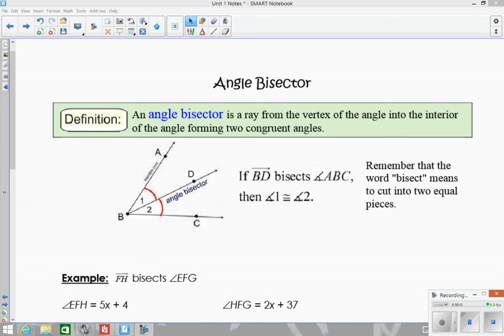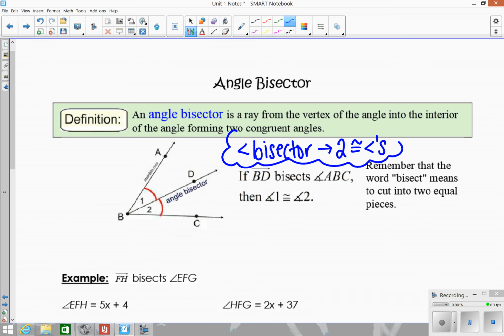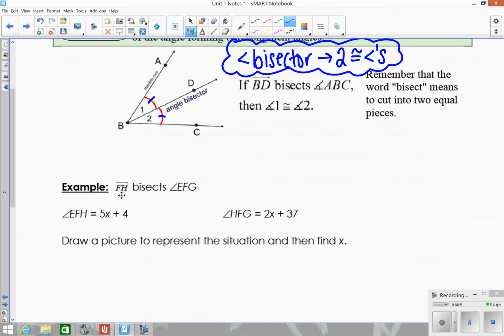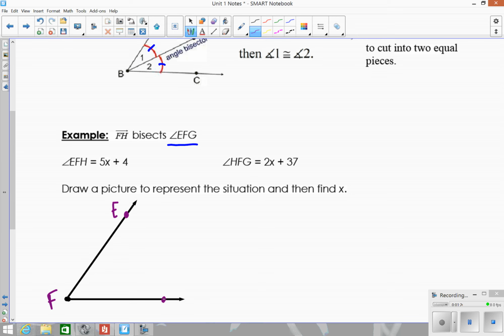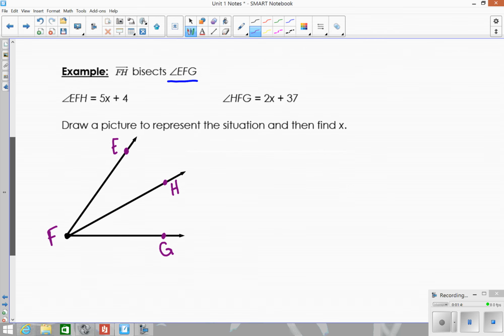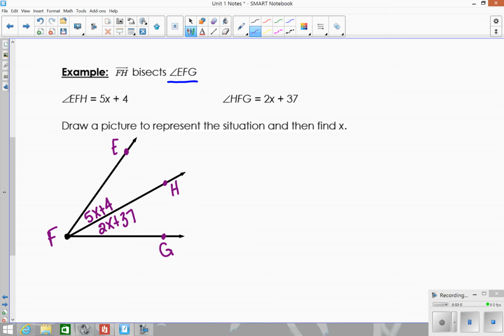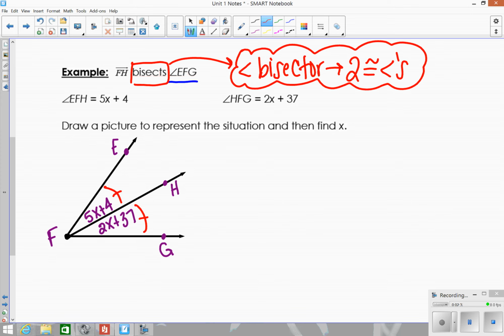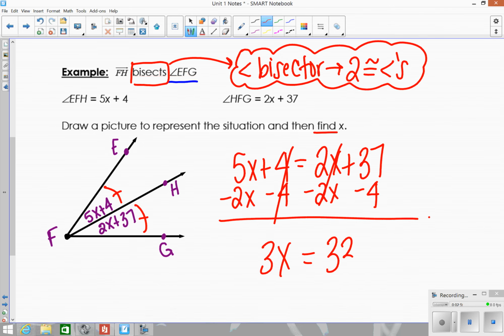Angle Bisector Video Part 1